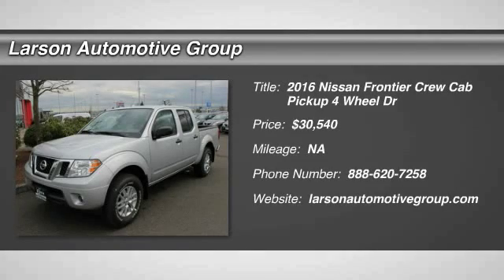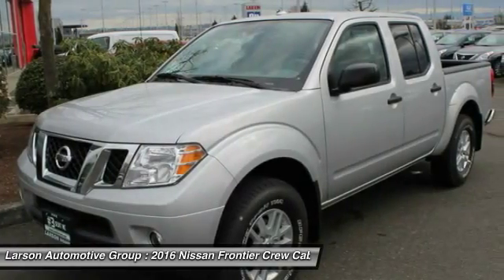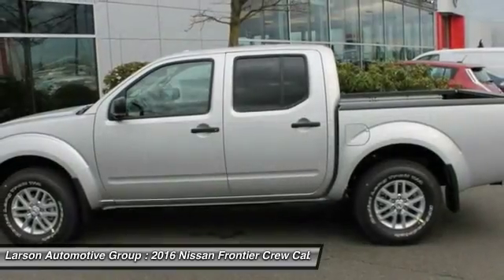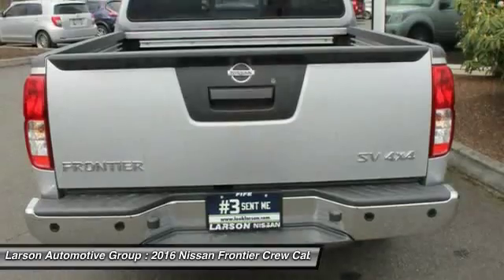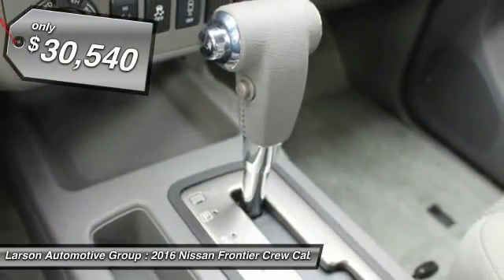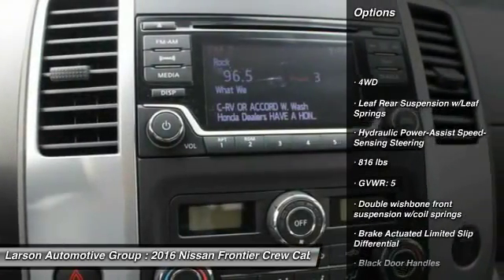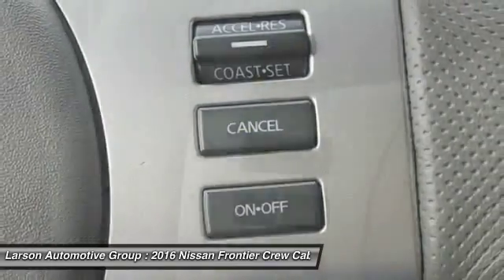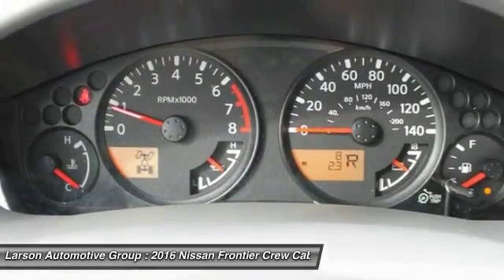2016 Nissan Frontier Puyallup WA 734347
2016 Nissan Frontier SV

2001 N. Meridian

MSRP - $31,040 + $399 Anti-Theft - $500 Nissan NMAC APR Cash.  The Nissan Frontier is a mid-size pickup truck. It is related to the outgoing Nissan Titan full-size pickup and offers good cargo hauling capability as well as off-road chops on certain models...